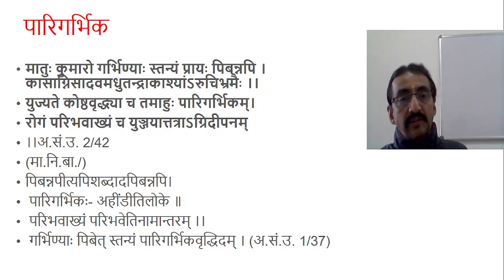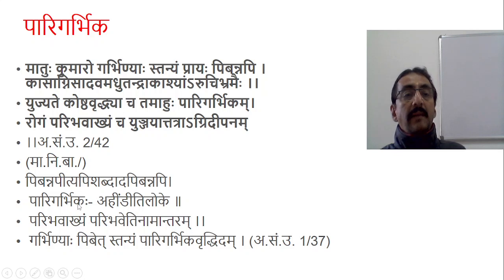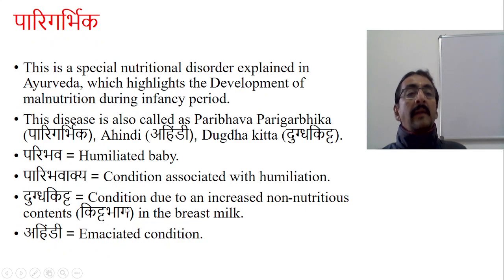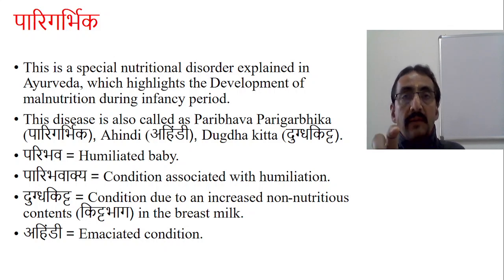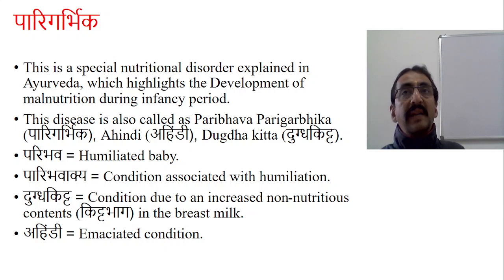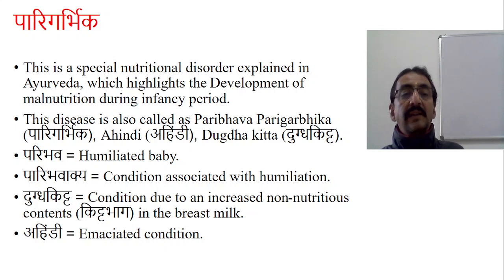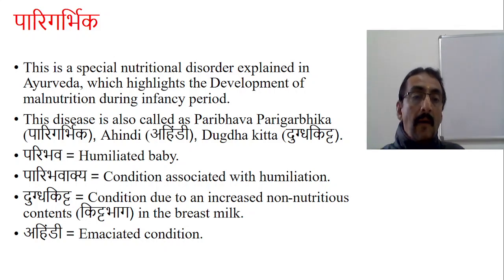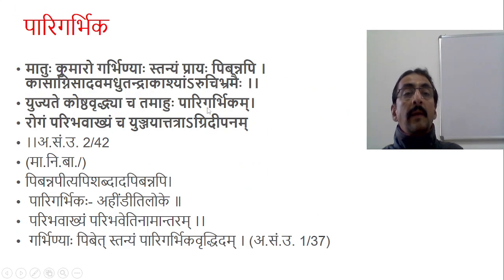Parigarbhika Roga in children - critical analysis - part-1 Parigarbhika 1